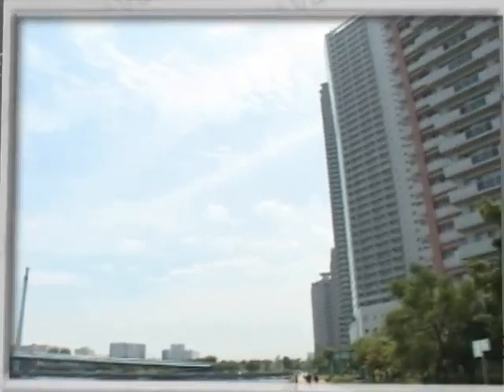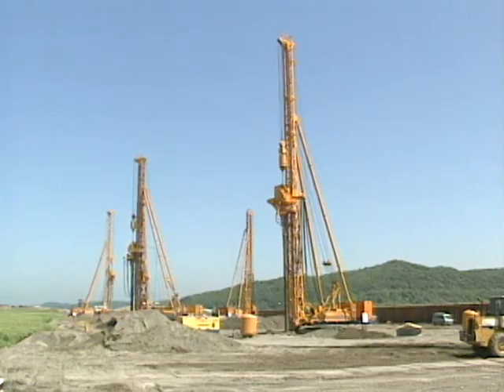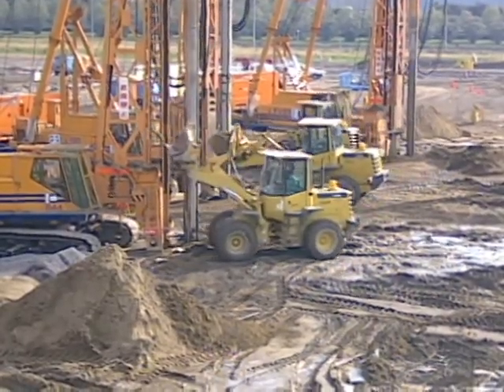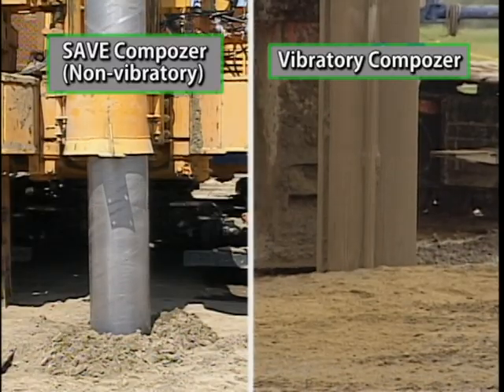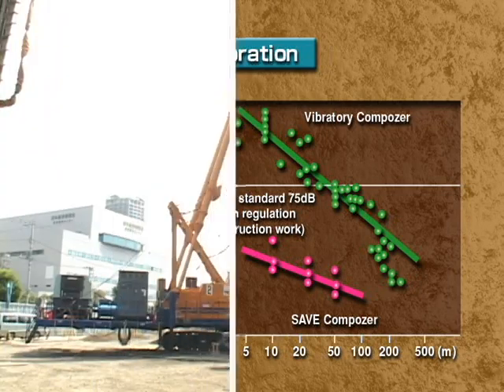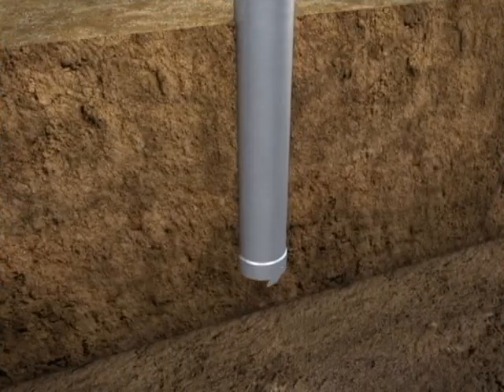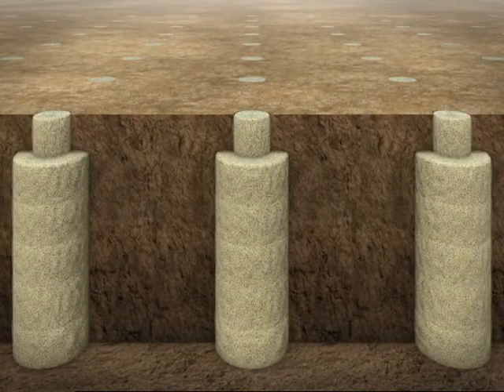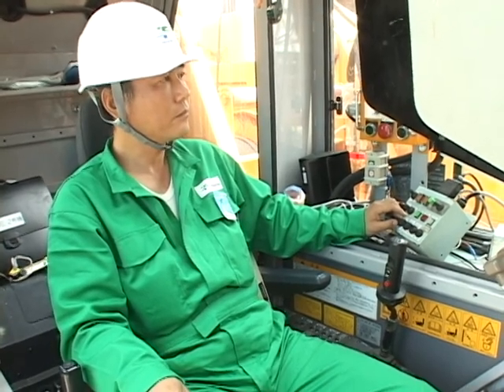SAVE COMPOZER(Silent Sand Compaction Pile Method)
SAVE(Silent,Advanced Vibration-Erasing) Compozer, a Non-Vibratory Replacement(soil densification) method, has been born by the development of a rotary penetrating system for wave-type implementation that uses a new type of forced driving/lifting device.

This allows densification of subsurface soils adjacent to the existing buildings, and significantly widens the applicable area for the densification.

Various materials such as stone, sand, crushed concrete, or slag can be used as filling materials for this method.